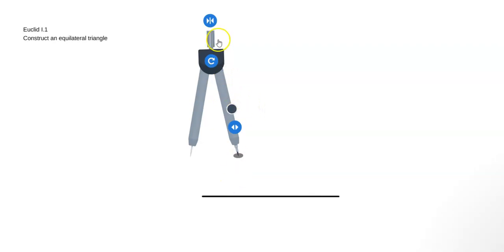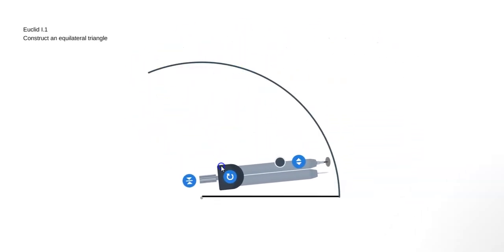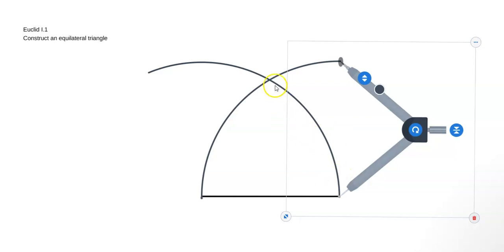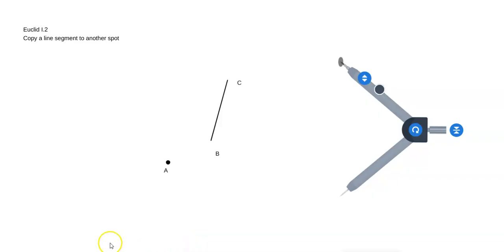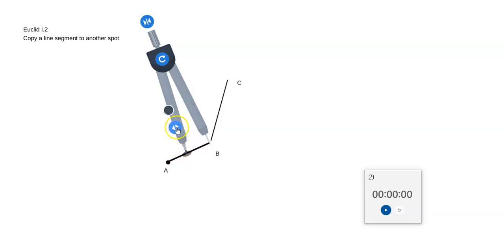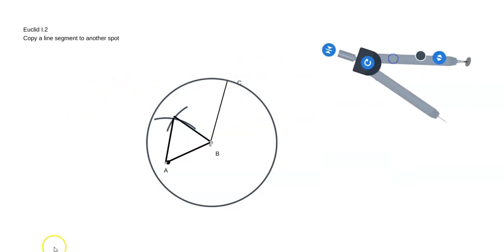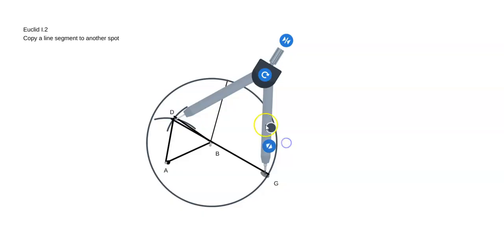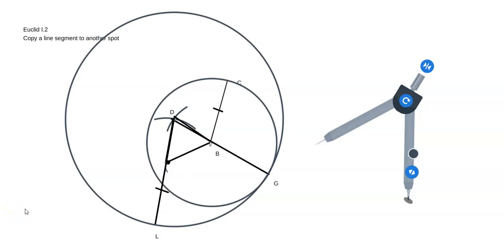Geometry Fall Constructions for Euclid I.1 and I.2